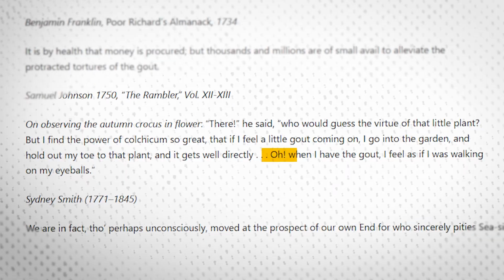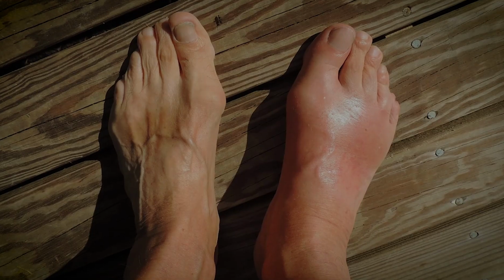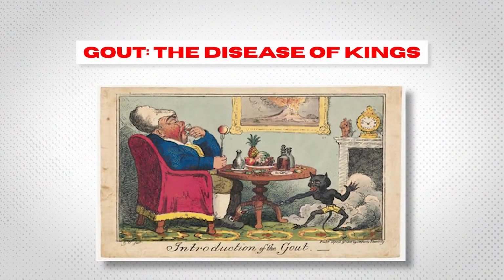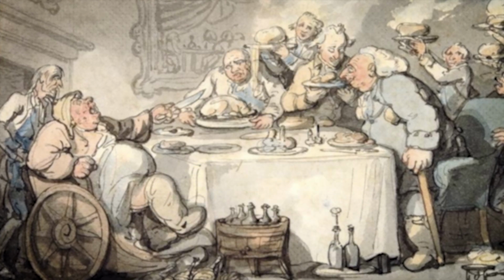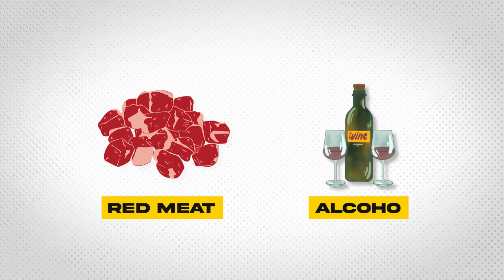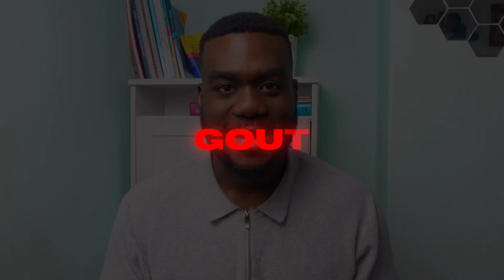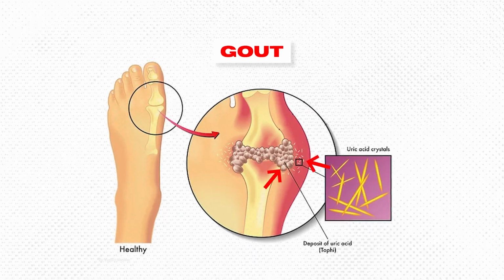Stop pain from GOUT | What you need to know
In today's video, we will discuss Gout in detail. We talk about the origins of Gout, some of the common risk factors of Gout and what you can do to reduce your risk. This includes reducing excessive red meat consumption in your diet and also reducing excessive alcohol intake. The point of reducing alcohol excess is particularly important during the season of dry january. We also talk about how to manage an acute flare-of gout with medications. We discuss some of the more long-term treatments available in gout.

I'm Dr Derek Adu-Sarkodie. I'm a GP and I'm incredibly passionate about medical education. I hold roles as a GP educator and also lead a region in the North West as the clinical lead for workforce and education. I have also obtained post graduate qualifications in medical education.

Teaching is my passion and I feel strongly about creating free and accessible educational resources.

The information covered within this video or on this channel is not meant to replace advice from a healthcare professional. Therefore, if you have any medical problems please contact your healthcare provider. All information provided should be verified for its accuracy by the individual.  Although, every effort is made to give accurate and up to date information, Adu Med accepts no responsibility for individual interpretation of data. The statements made through this video are not to be used to diagnose, treat or prevent health conditions. The transmission of the material on this video/ channel or the receipt of this information by yourself does not represent a doctor-patient relationship with myself, Dr Adu-Sarkodie.